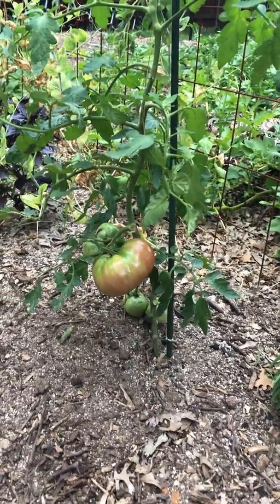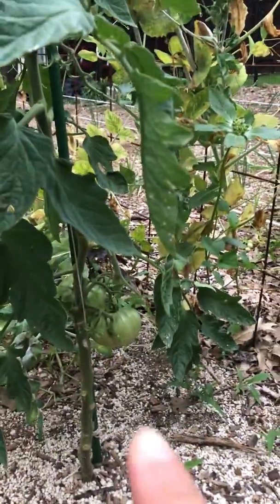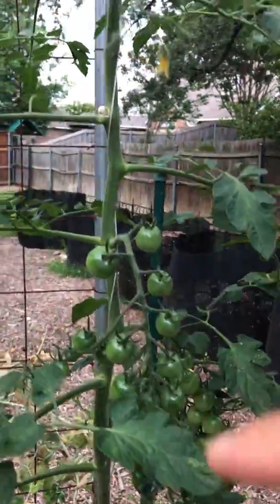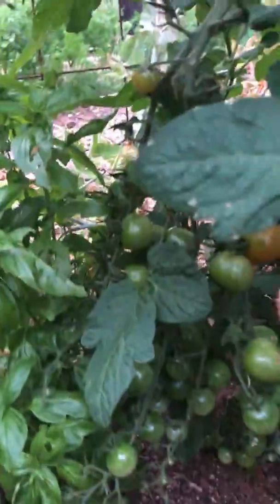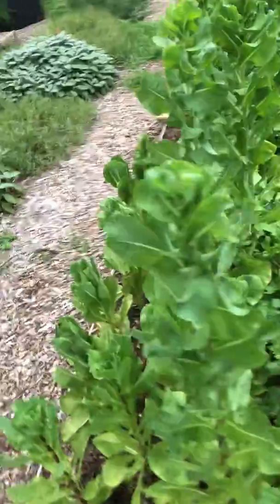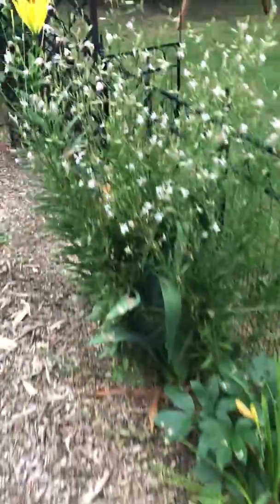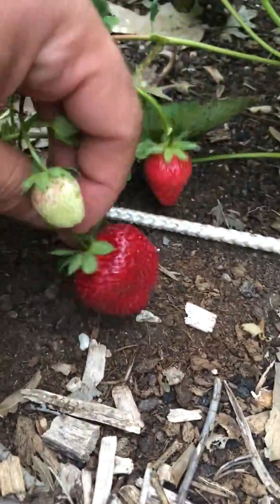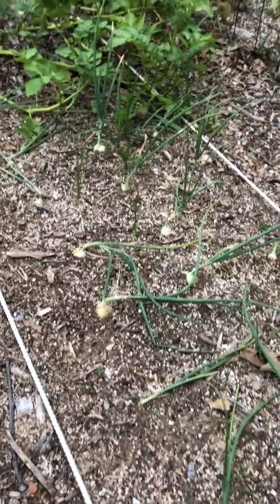Garden Update 06-11-2019